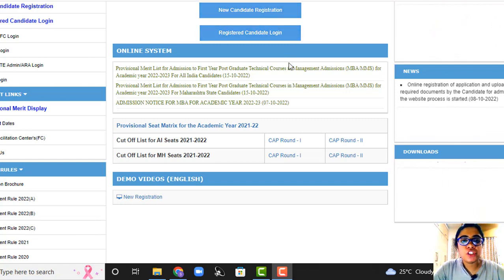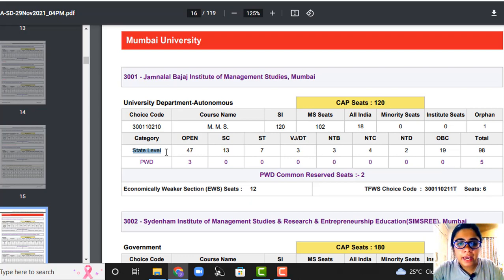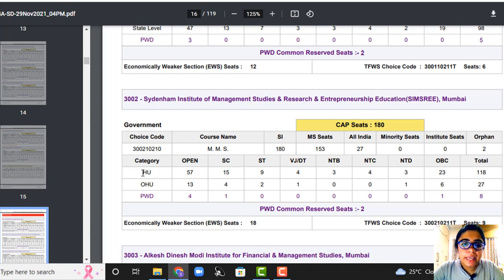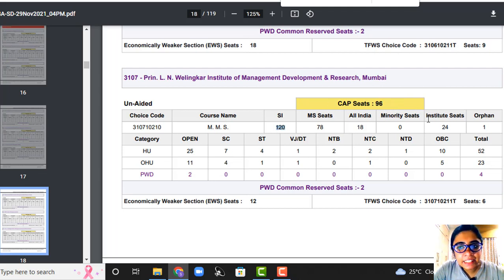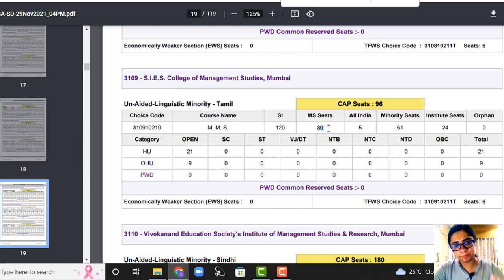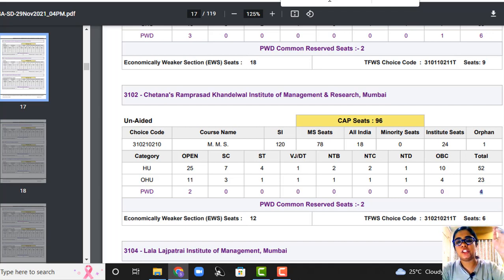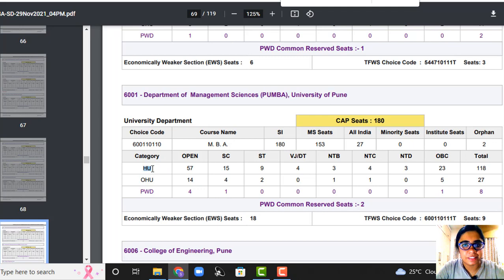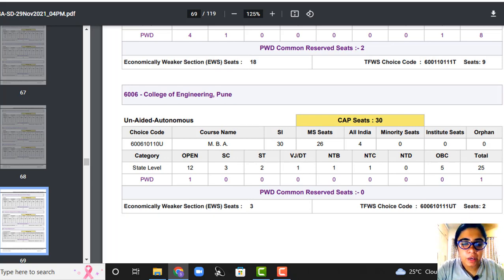MBA CET 2022 SEAT MATRIX FOR ALL THE COLLEGES | MBA CAP ROUNDS | CATEGORY WISE SEATS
Hi all,
In this video I have discussed how to interpret the number of seats in each category for colleges participating in CAP Rounds 2022.